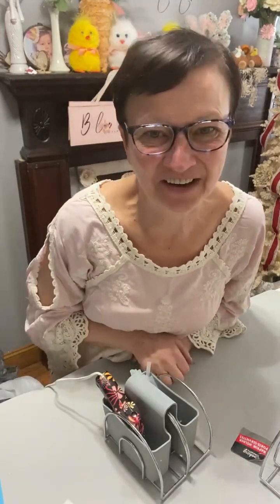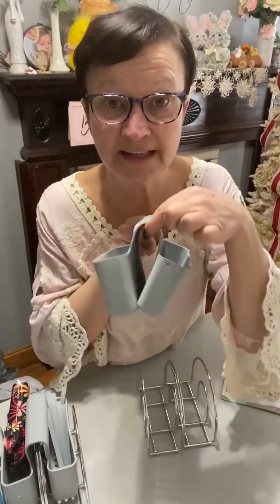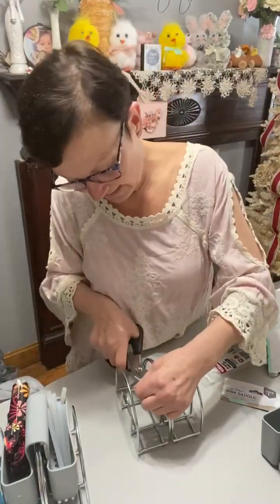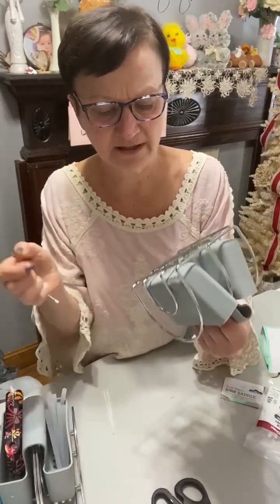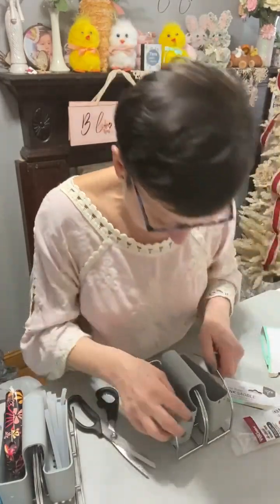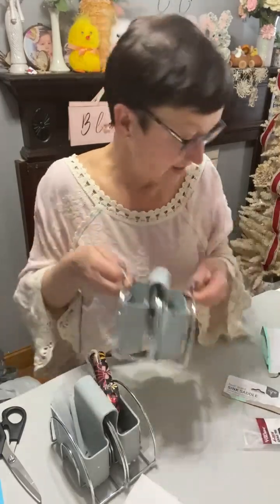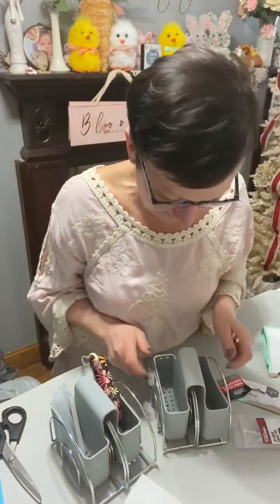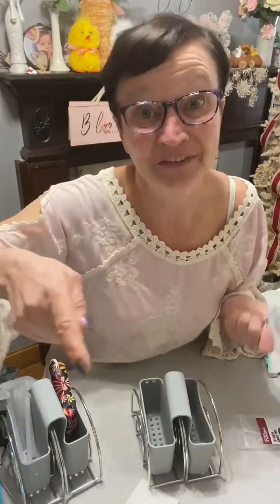DIY Glue Gun/Glue Stick Holder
Create this glue gun holder by using two Dollar Tree napkin holders and a dual sided sink saddle.